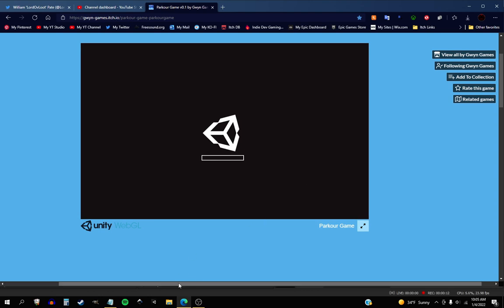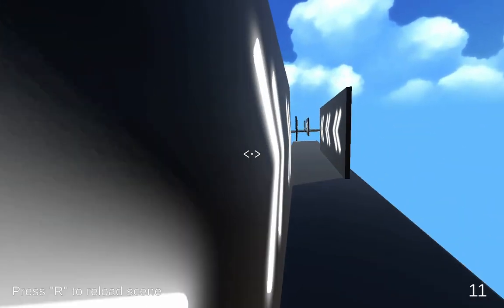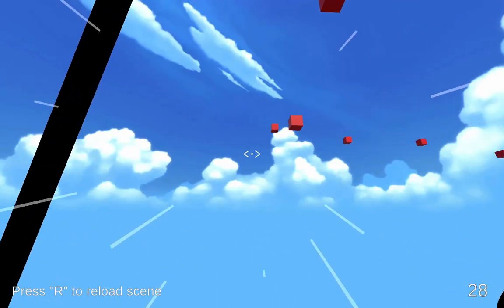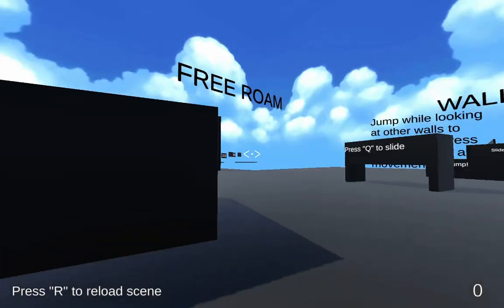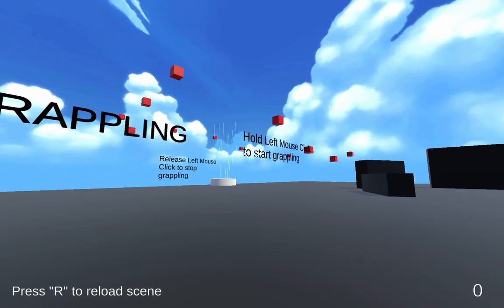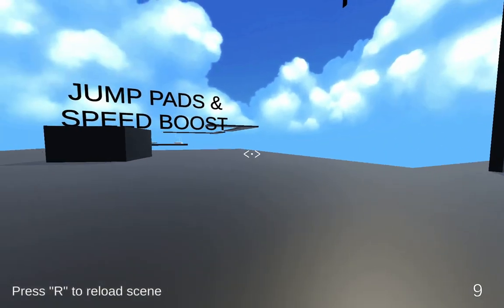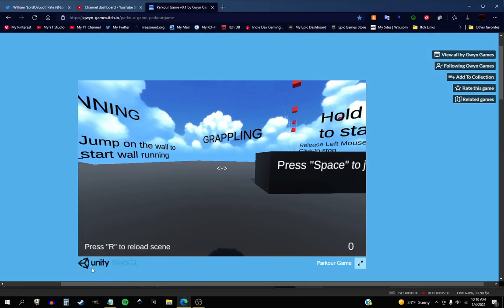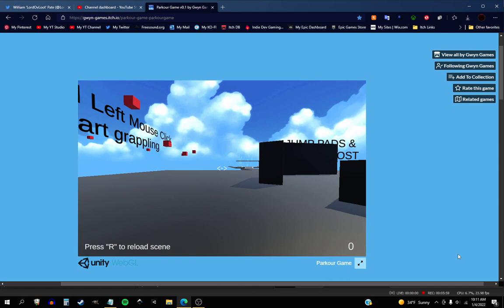Parkour Game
A game with varying parkour mechanics resembling games like Spider-Man & Mirrors Edge. More of a demonstration than a game.

Welcome to my World!